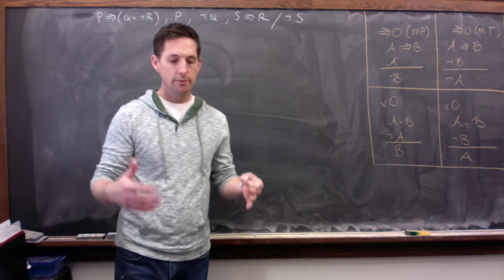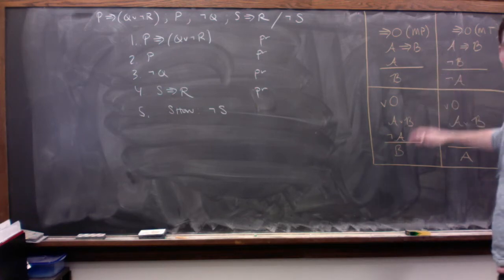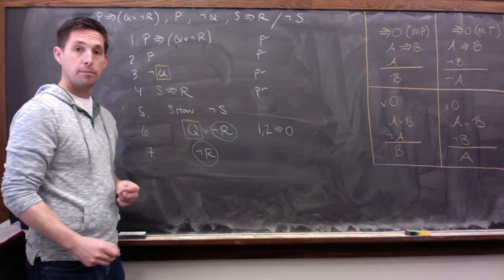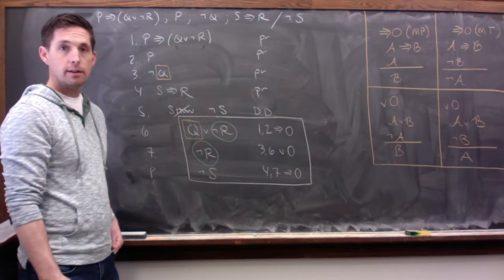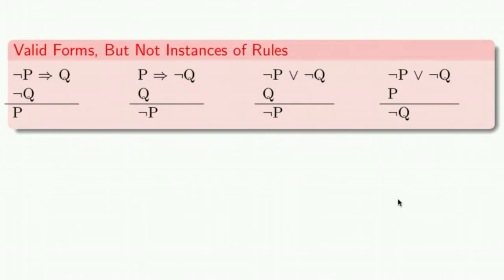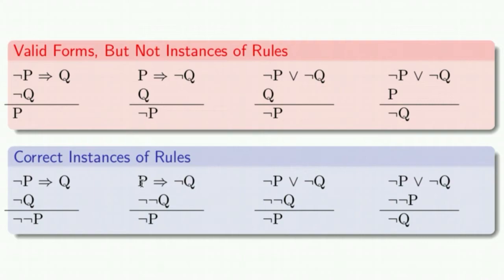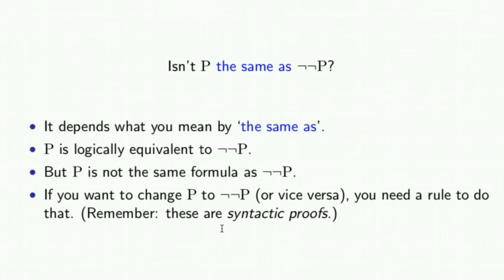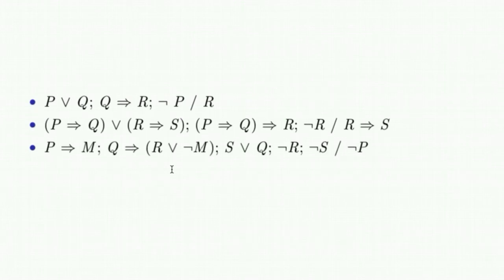Sentential Derivations (3)